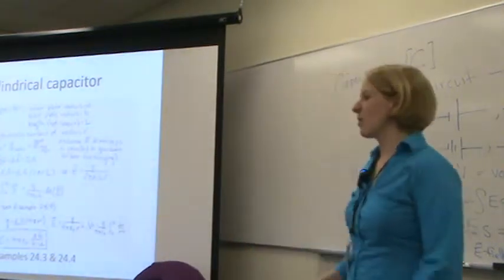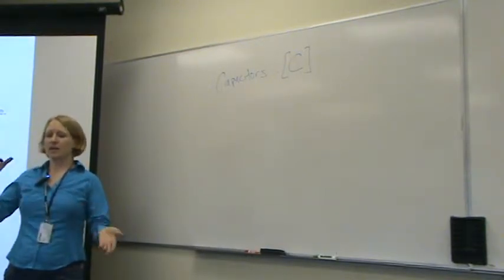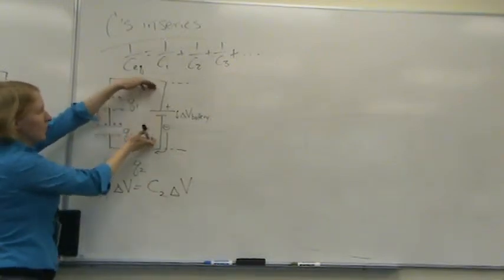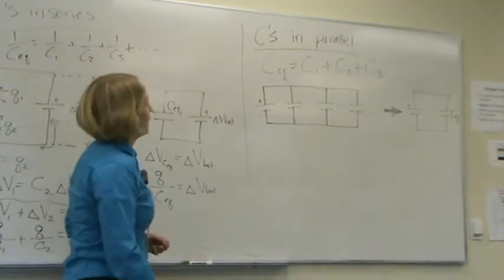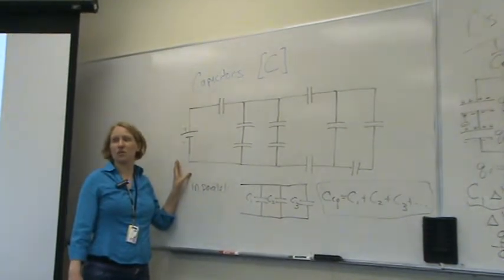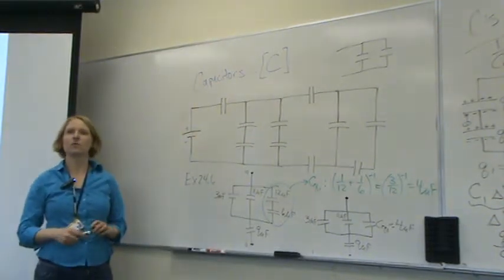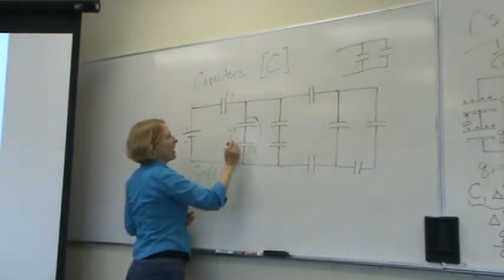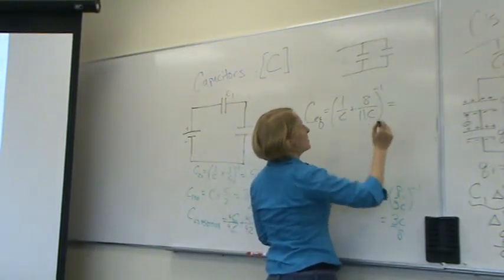PHY222 - Lecture 4 - video 6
recorded 4/25/14 at Oregon Tech Wilsonville. Course: PHY222 Lecture 4. Electric Potential & Capacitance.